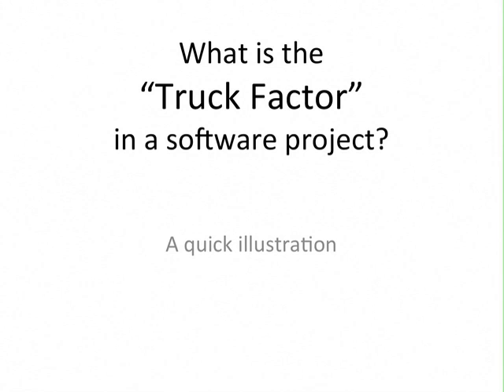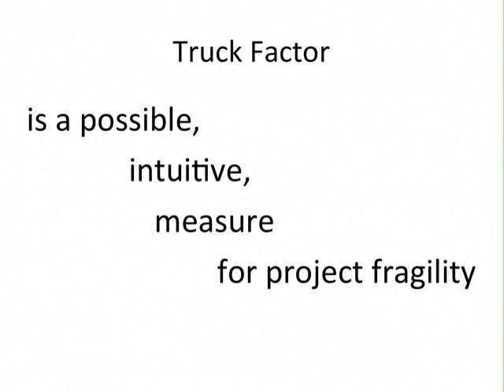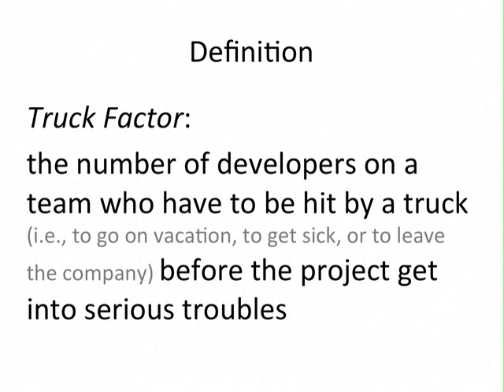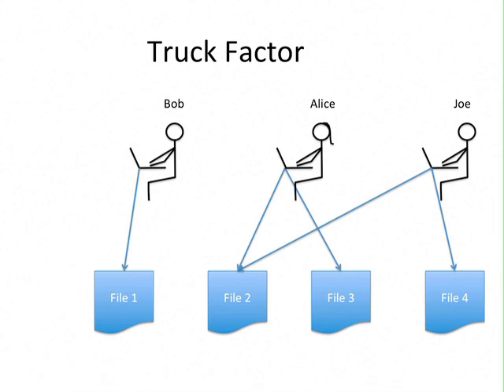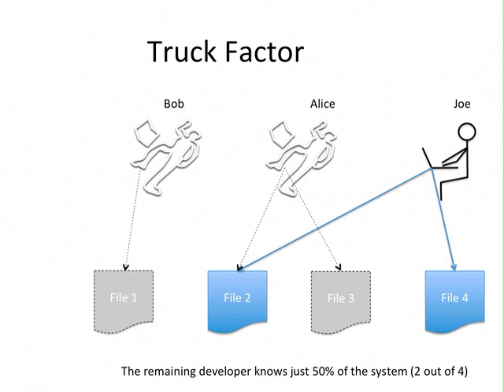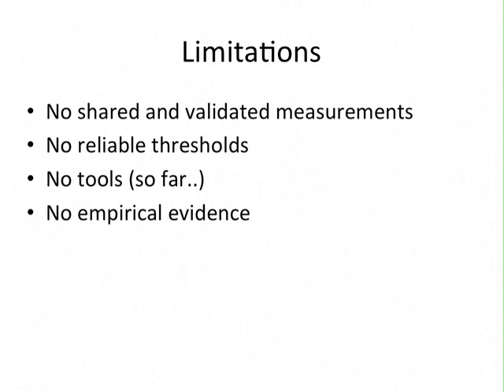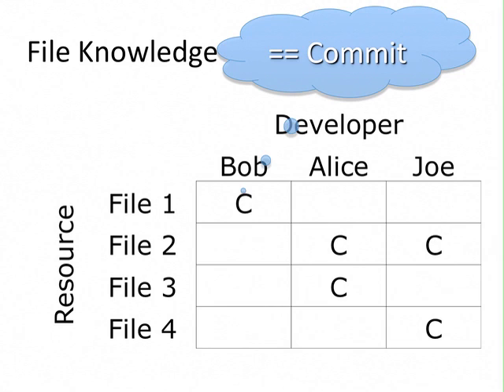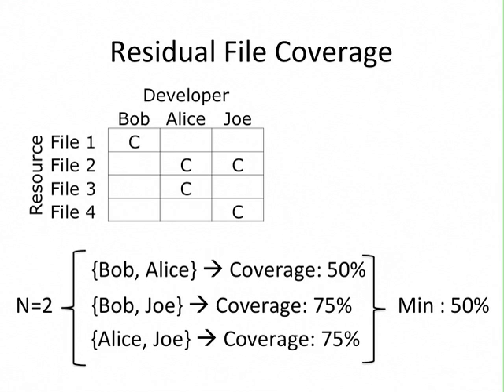What Is the Truck Factor in a Software Project?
A quick illustration of Truck Factor as a measure of software project fragility